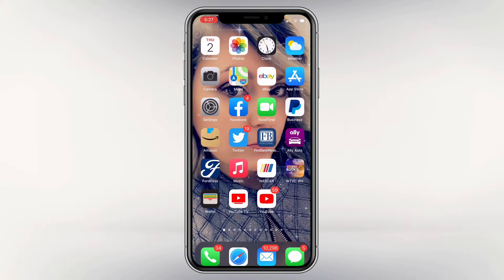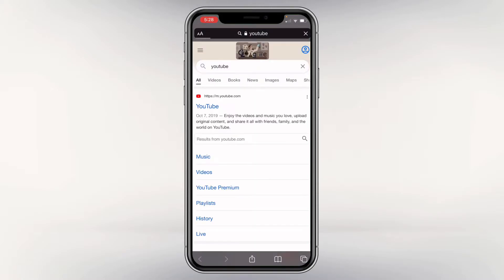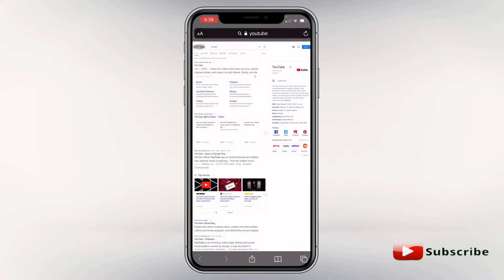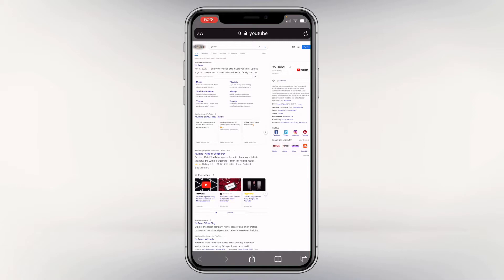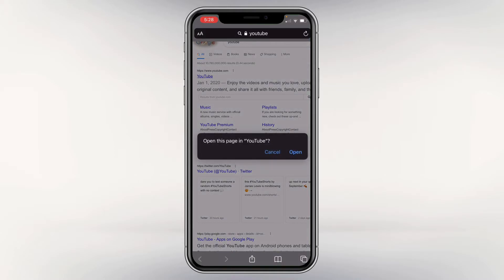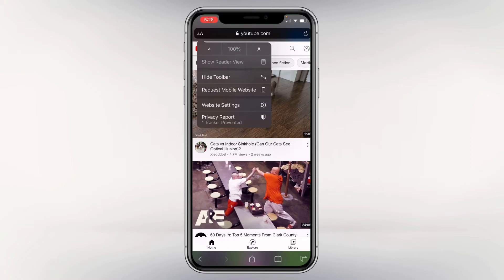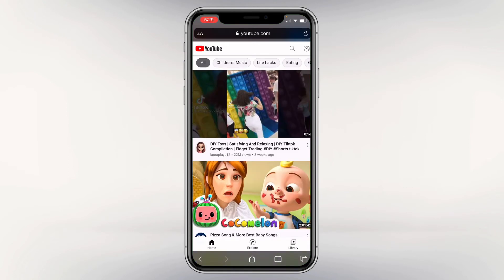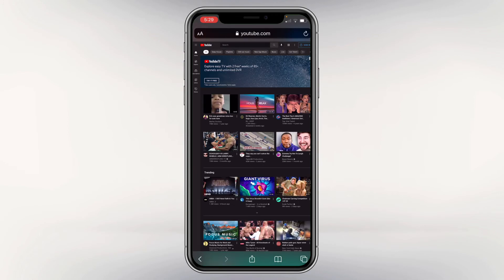How to use desktop mode on iPhone 2022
In this video I will show u a short simple method to use YouTube in desktop mode on iPhone.
This works under the safari app.